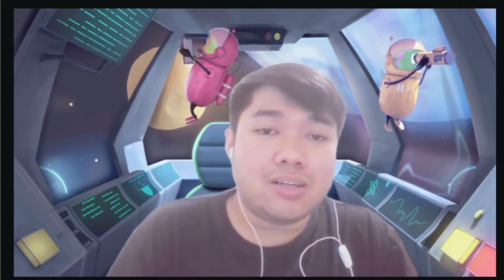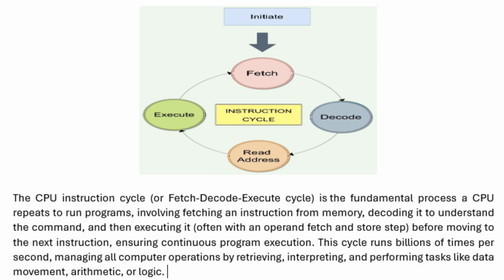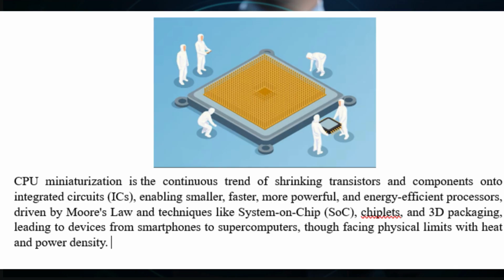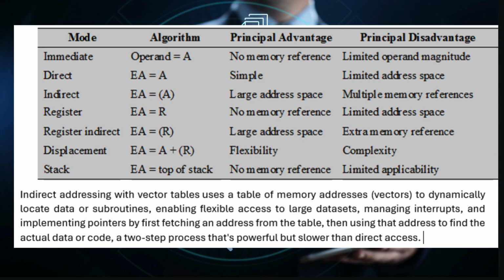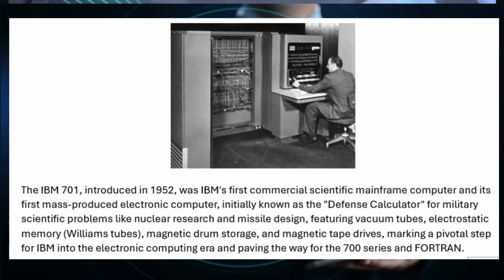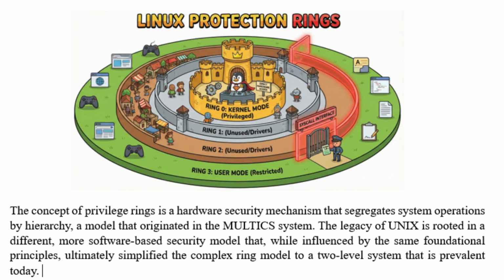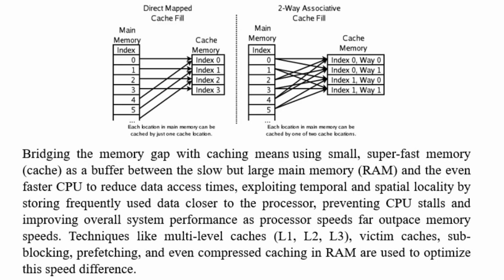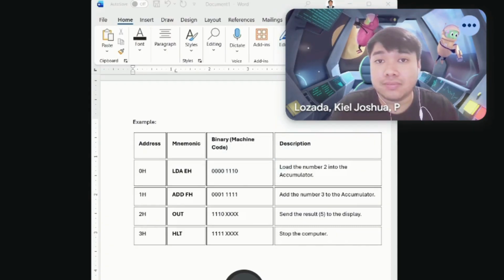Finals - Computer Architecture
How CPU Works
Evolution of CPU Part 1 to Part 4 (From the Videos below)
Overview GPU
SAP 1 Operations
SAP 1 -Programming